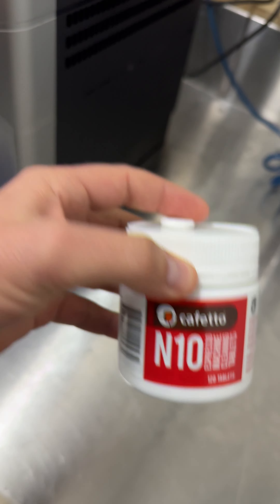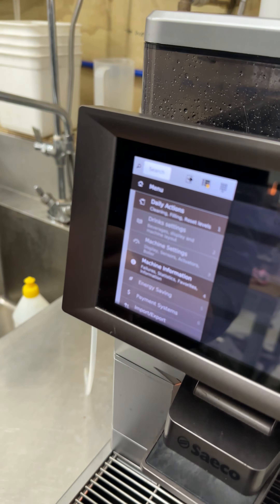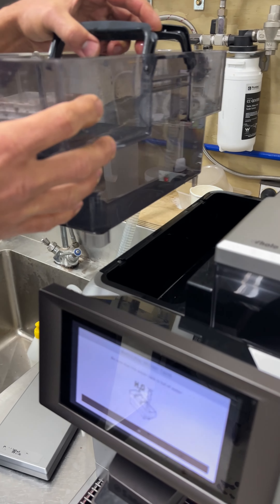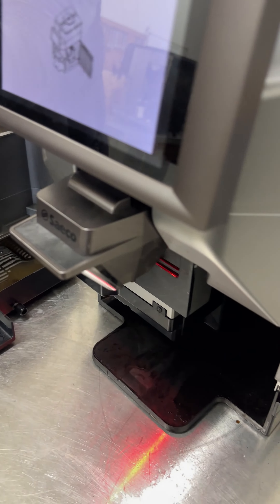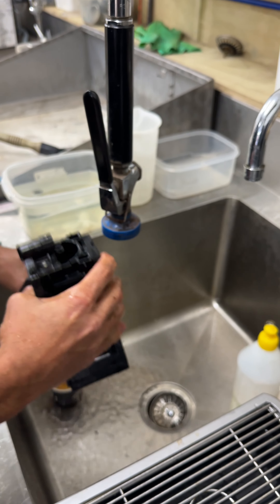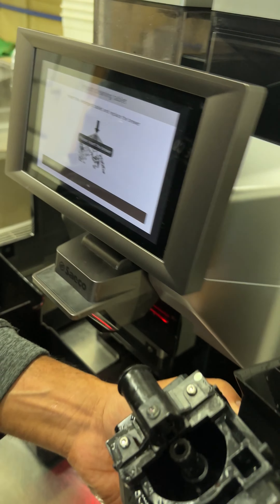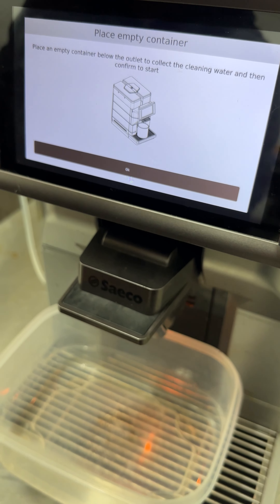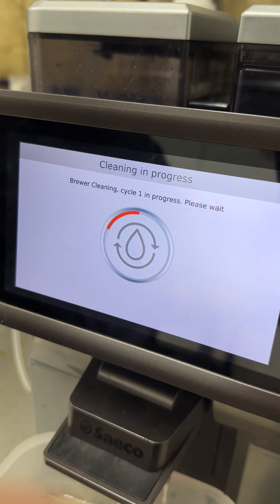SAECO Magic Weekly Brewer Clean - Part 2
Step by Step weekly brewer clean using N10 cleaning pill, can be done at the same time as full weekly machine clean